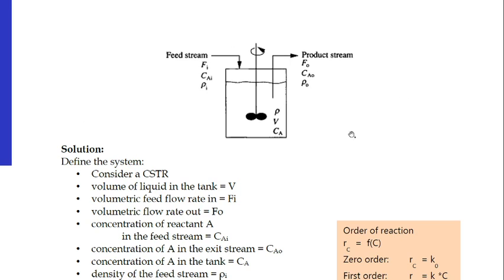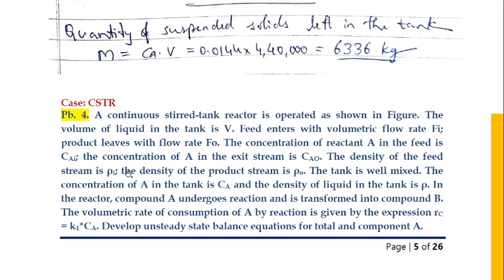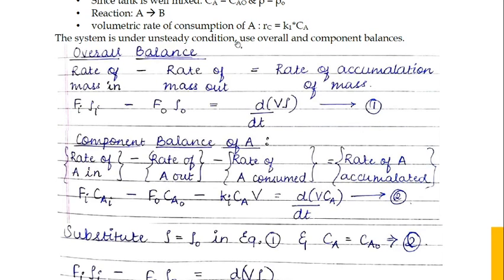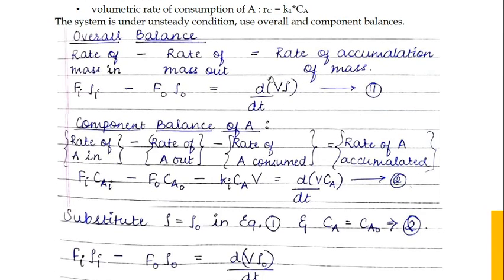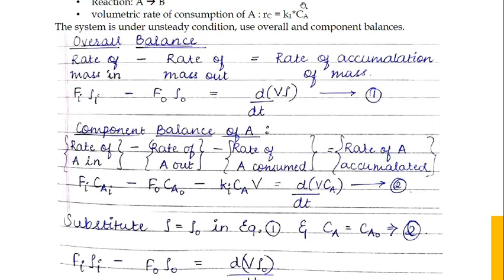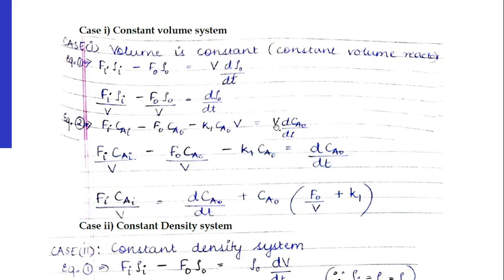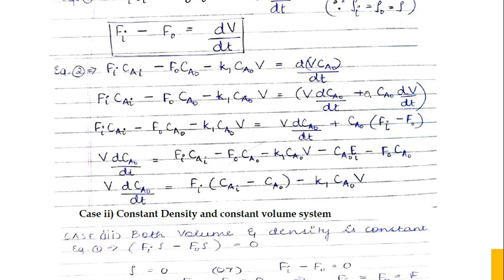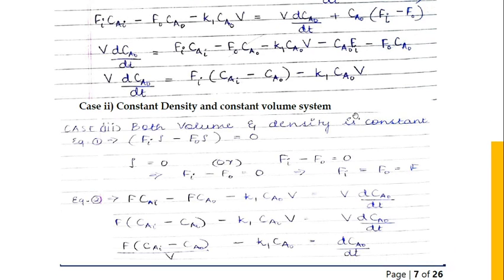BPC 5.3 Unsteady state material balance: case of CSTR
Course: BT305 Bioprocess Principles & Calculations
Topic: Unsteady mass balance for the Case of CSTR (mass balance involving reaction).